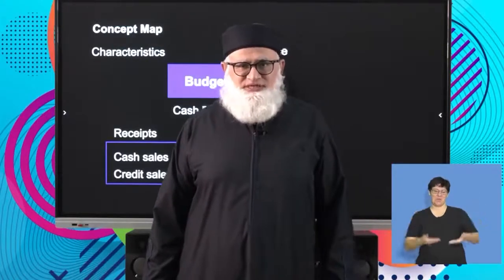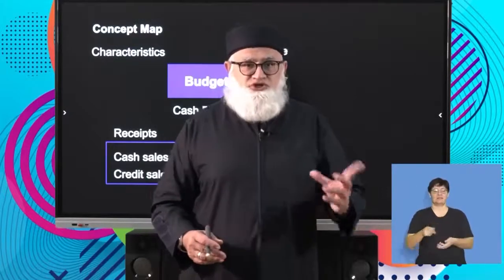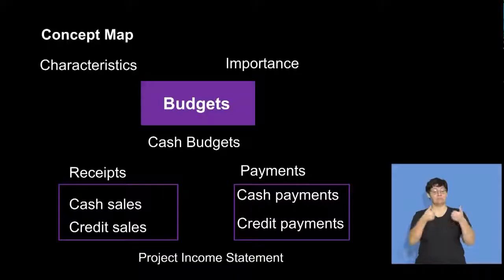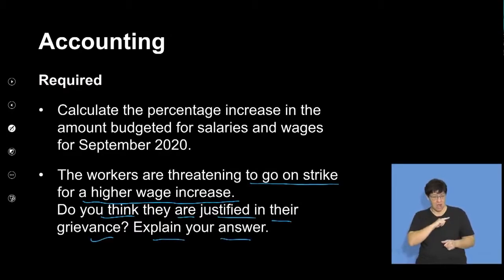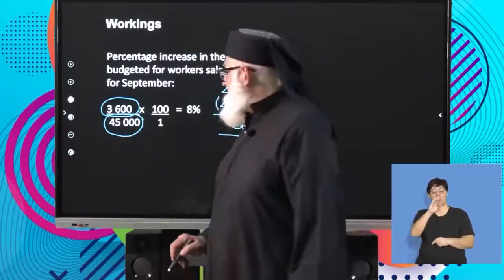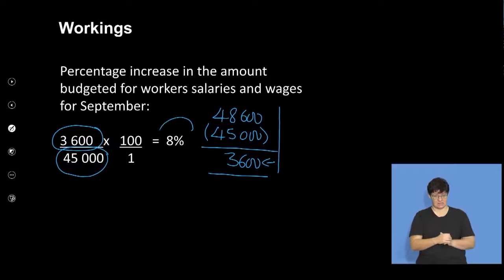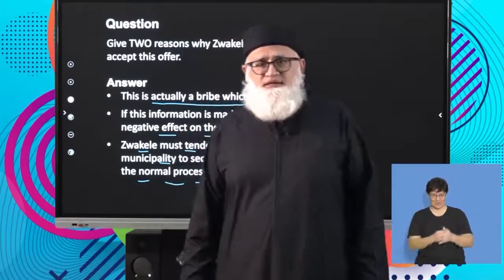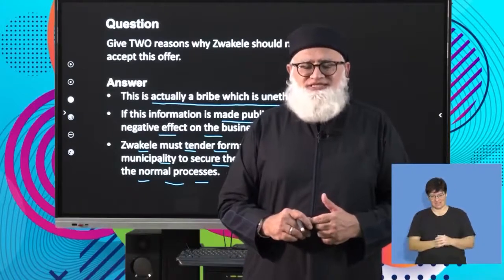Accounting Grd 11 Revising Cash Budget S3